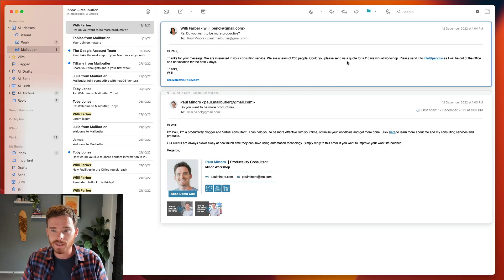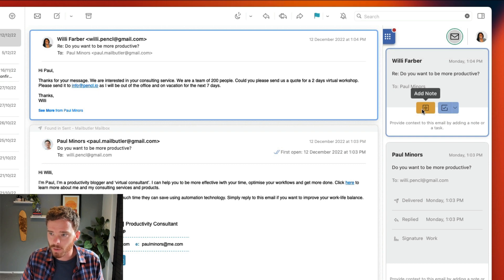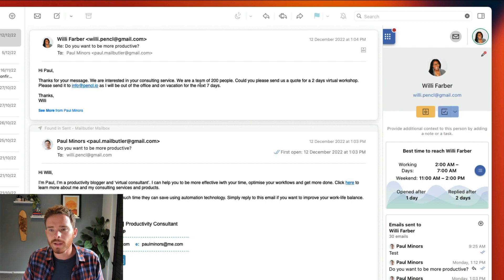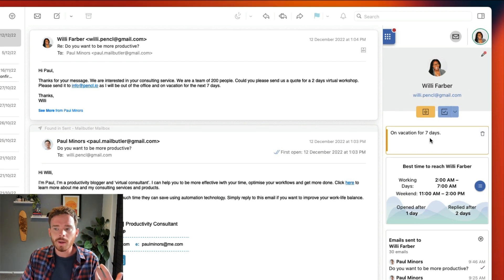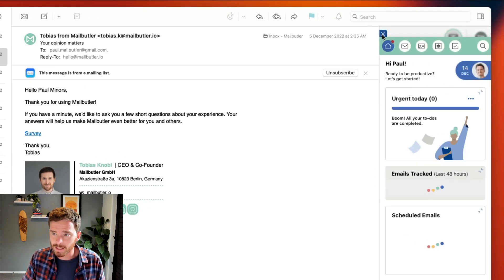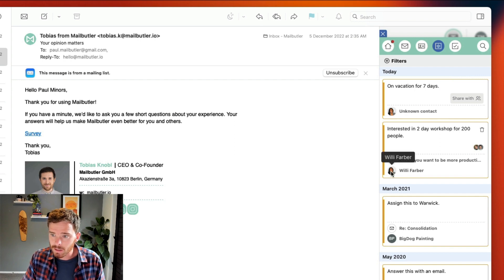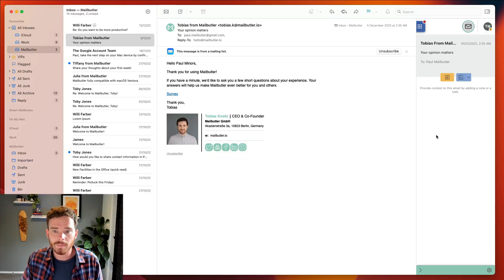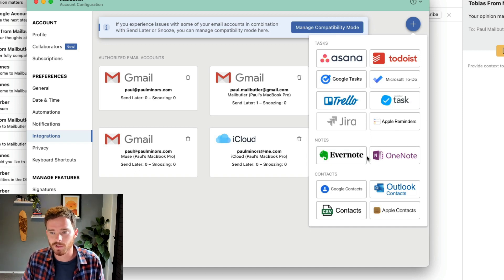How to use Mailbutler's Notes feature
Paul Minors gives you a tutorial on how to best use Mailbutler's Notes feature.

- How do you add a note to an email?

Adding notes to email is easy! Simply click on the notes button in the Mailbutler Sidebar and add your information.

- Is there a Notes feature in Gmail?

With Mailbutler, yes, there is a Notes feature! Check out the video for more information.

- How to add notes in Gmail

Adding notes in Gmail is as easy as it is in Apple Mail and Outlook. Simply add them directly from the Mailbutler Sidebar. Check out the video for more information.

Why Mailbutler?

• Mailbutler integrates directly and easily into your Apple Mail, Gmail, or Outlook email client

Testimonials

Got questions?

Introduction: 00:00
Create Email Note: 00:12
Create Contact Note: 00:44
Share Note: 01:16
Note Dashboard & Filter: 01:30
Note Integration: 02:03
Outro: 02:32